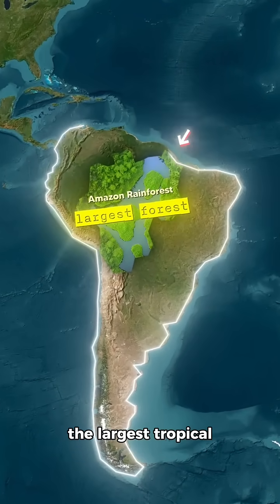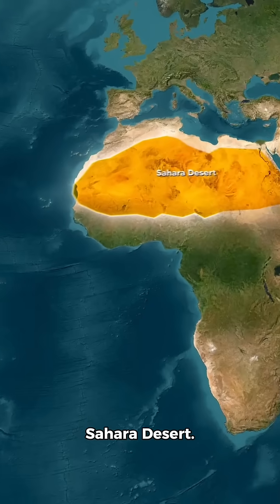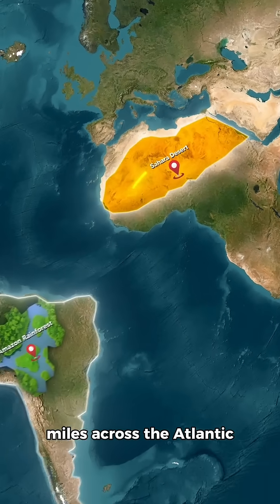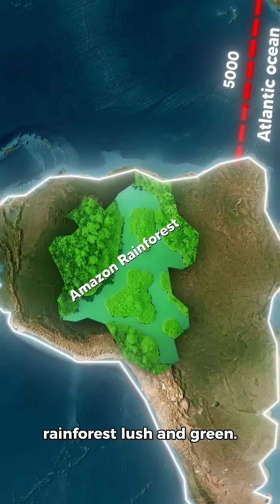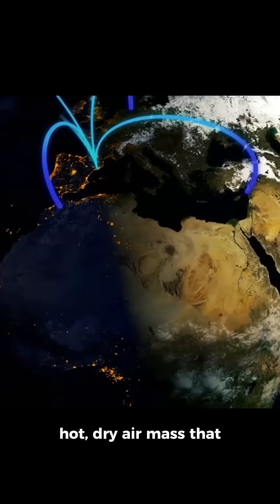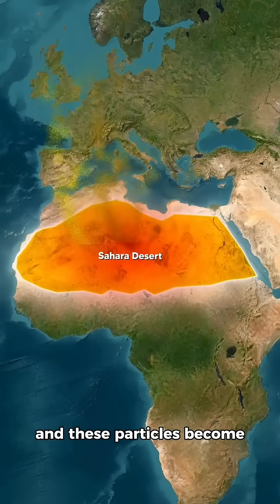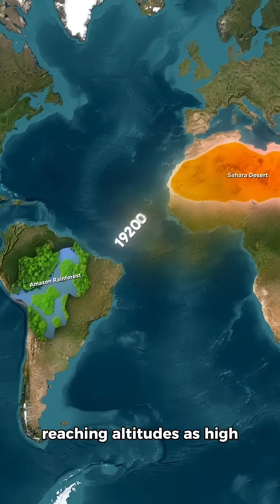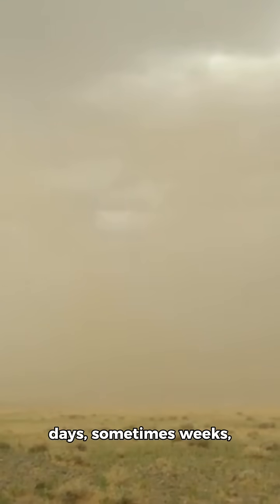Sahara’s Secret Gift to the Amazon 🌴 | How Desert Dust Feeds the Rainforest"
The world’s largest tropical rainforest, the Amazon, survives thanks to an unexpected ally — the Sahara Desert!
Every year, millions of tons of dust travel over 5,000 miles across the Atlantic Ocean, carrying precious phosphorus that nourishes Amazon’s soil. 🌍
Discover the breathtaking connection between the world’s driest desert and the planet’s greenest paradise — a natural cycle that sustains life itself. 🌿